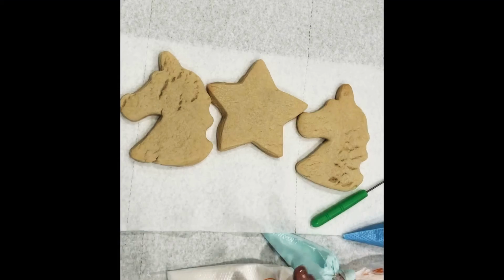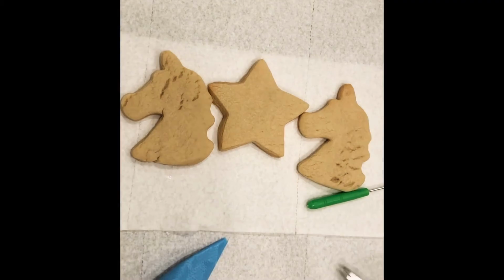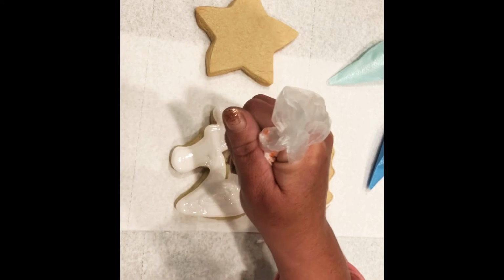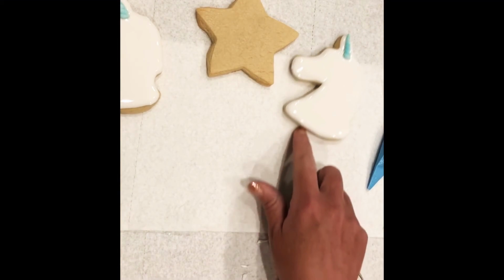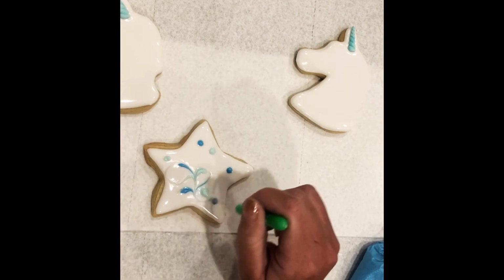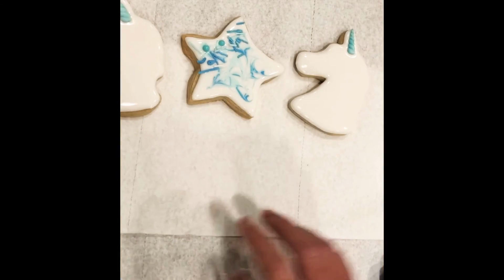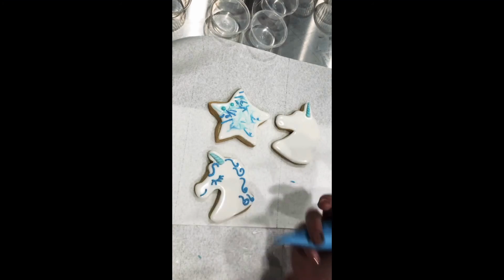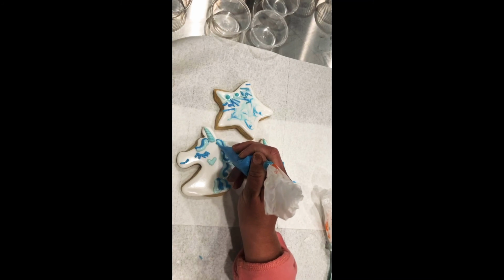Unicorn cookie tutorial